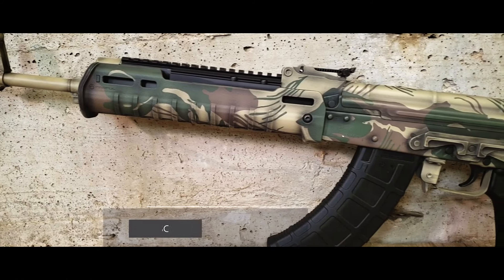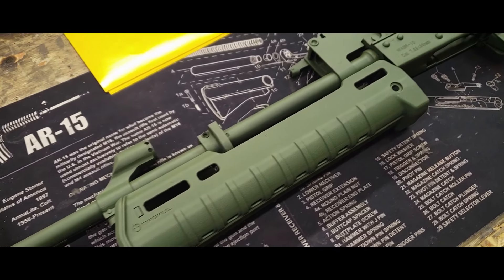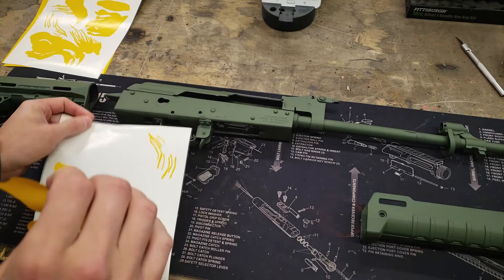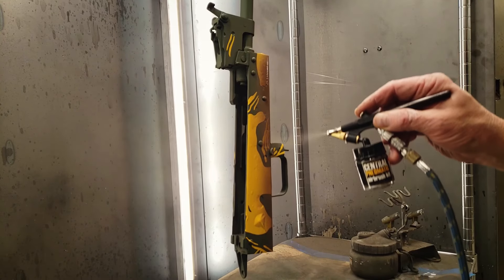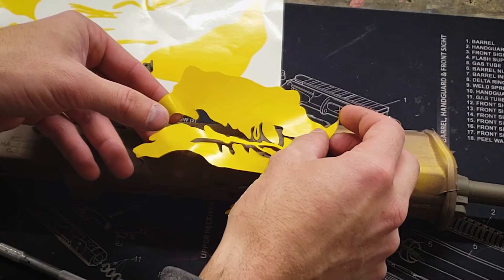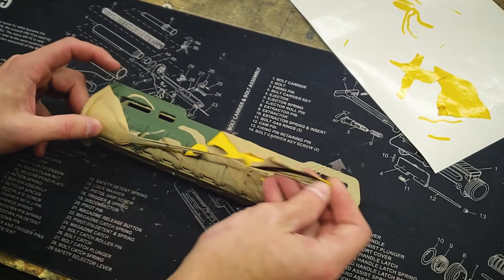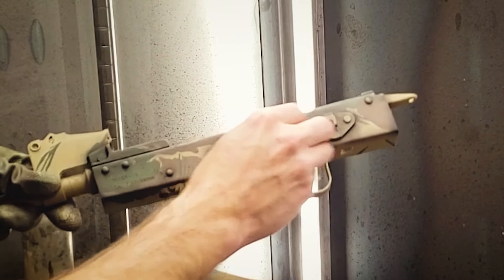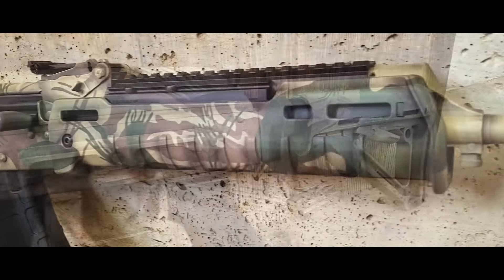How to Paint RHODESIAN BRUSHSTROKE Camouflage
This quick Tutorial demonstrates How To Paint RHODESIAN BRUSHSTROKE Camouflage. Great for DIY DuraCoat and/or Cerakote applications.

STENCILS!!!

GEAR/TOOLS/EQUIPMENT!!!
- Professional Airbrush
- Flexible Airbush Hose

- The airbrush used in this video was a Central Pneumatic's single stage siphon feed ($9.00) from Harbor Freight run at 35 PSI.
- We recommend DuraCoat or Cerakote for this project due to their ability to layer colors.